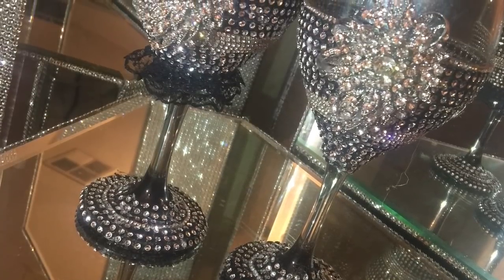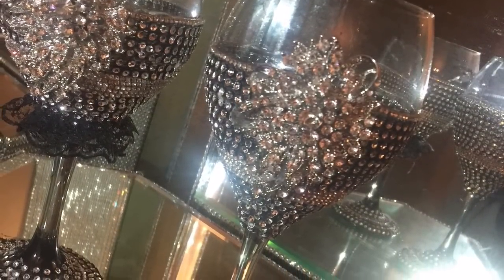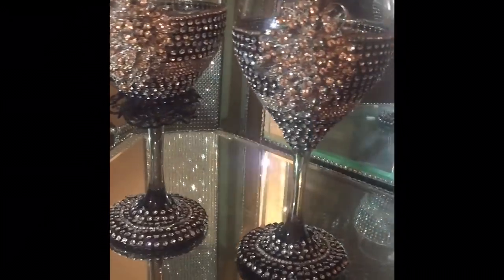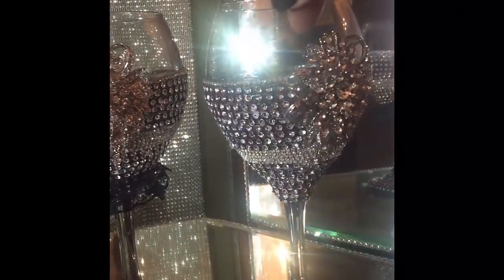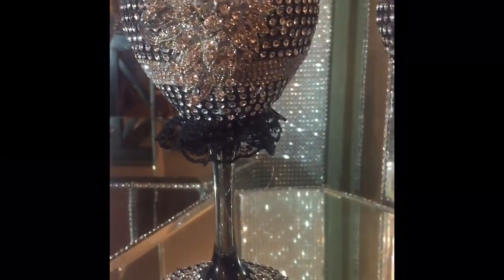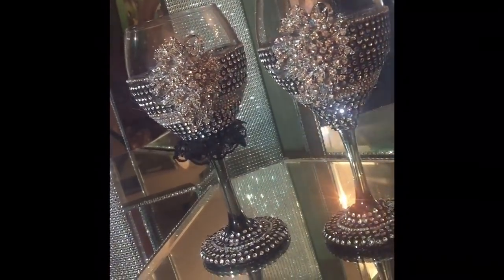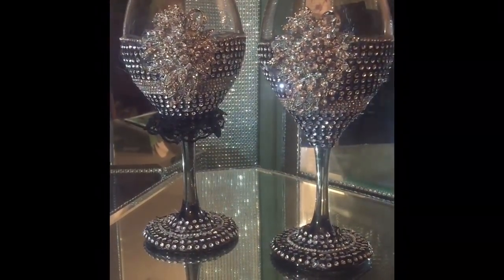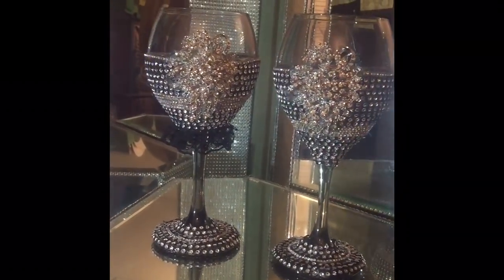Wedding Vlog: AMAZING Dollar Tree Bride/Groom Wine Goblets!!!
Hey Beautiful people! Welcome back to another installment of my wedding vlog series as I head toward the big Gatsby Inspired day May 19, 2018. I’m still playing around with Wedding Goblets. This is the second creation as you may recall. I might not be done yet! 🤷🏽‍♀️ These were a lot of fun and cost about $15.00 to make using dollar Tree and hobby lobby items! I didn’t do a tutorial because I wasn’t sure what I was going to do. They came out stunning. We’ll see if I settle on them! Enjoy!

Supplies:
Bling wrap of your color choice (dollar Tree).
Lace
2 Dollar Tree wine goblets or champagne glasses
High temp Glue Gun (Walmart)
High temp glue sticks (Walmart)
Optional rhinestone wrap (Hobby Lobby)

You’ll want to cut your bling wrap and rhinestone wrap in single pieces and affix them individually for the neatest look. You may also prefer E6000 over the hot glue. I affixed the brooches using both hot glue and E6000 for a permanent bond.

Have fun! John 3:16